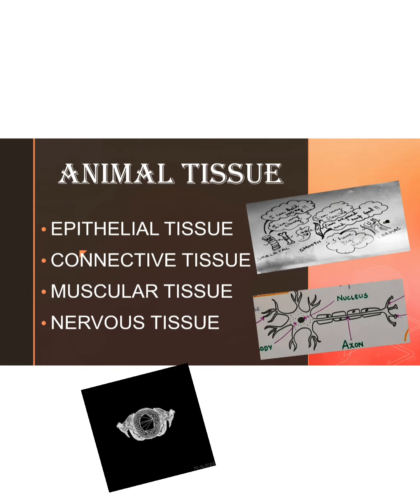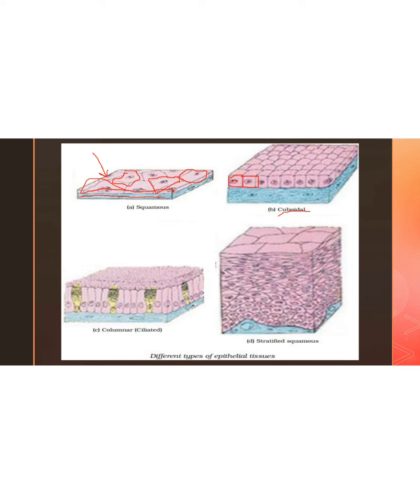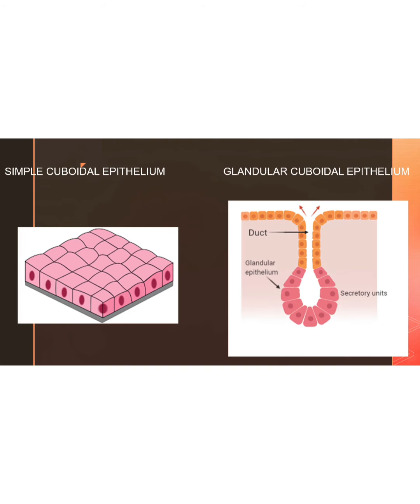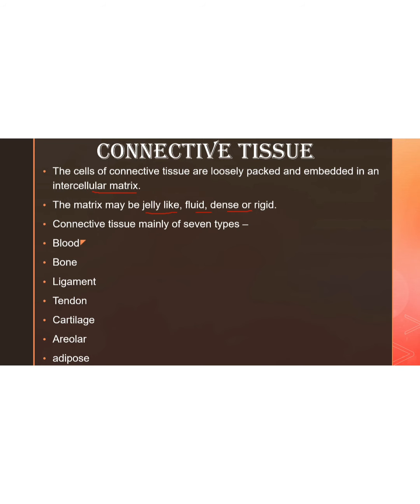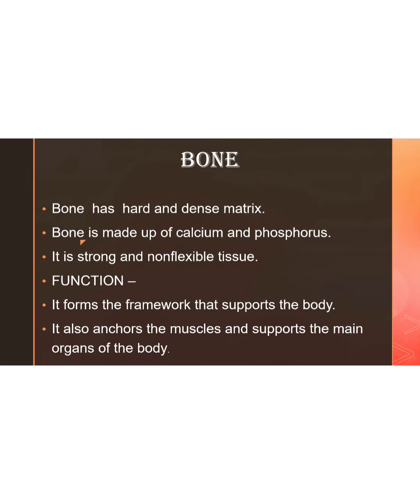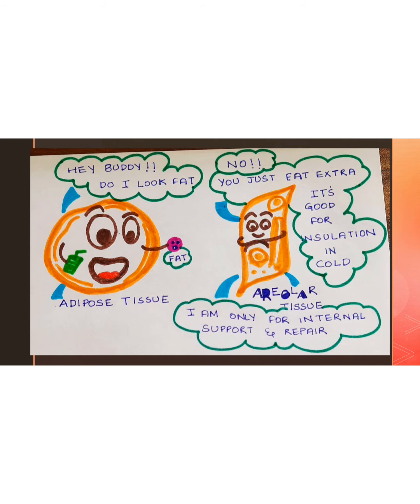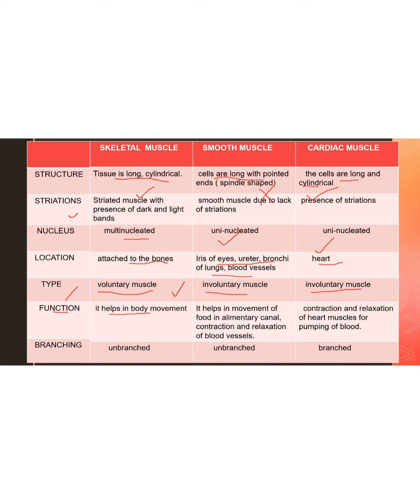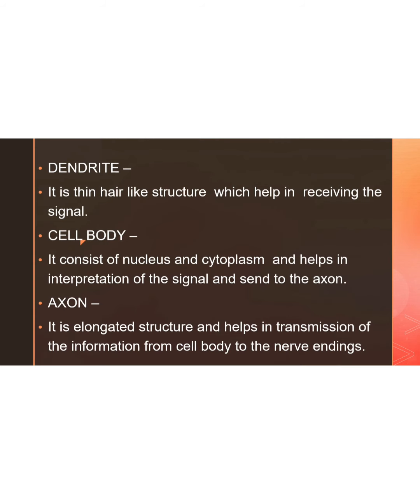Animal tissue notes along with Worksheet 🫁